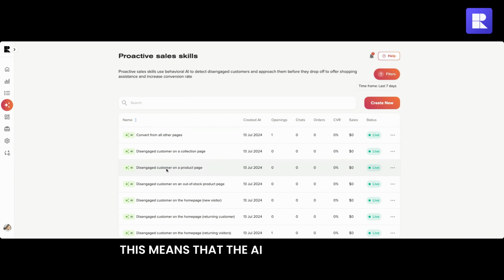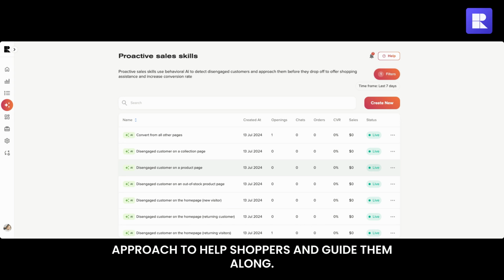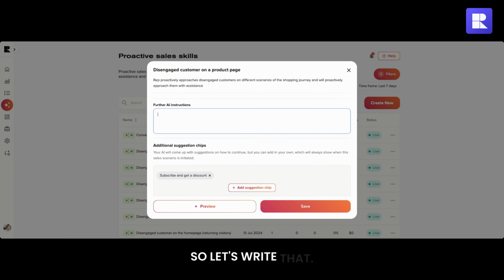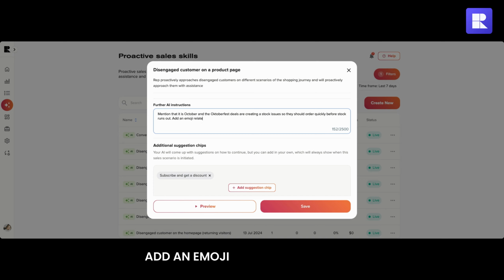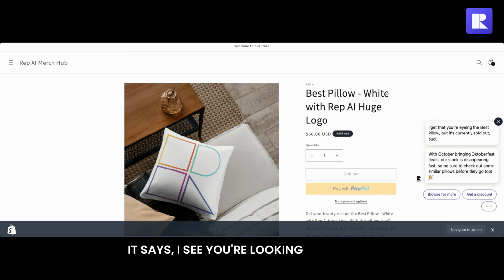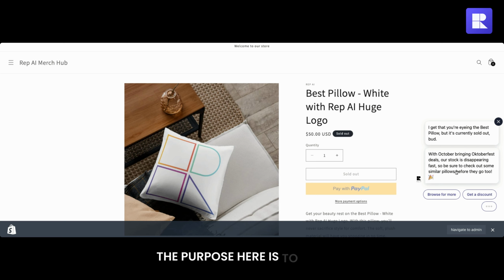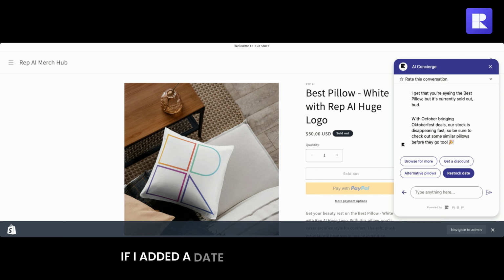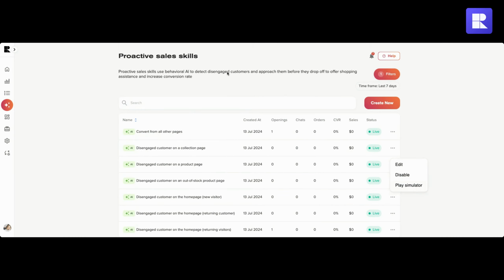Engage the Disengage Shoppers and Boost Your Online Sales with Proactive Sales Skills with Rep AI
We're excited to unveil Proactive Sales Skills—our innovative AI feature that gives your AI concierge more sales skills to connect with disengaged shoppers.

Why This Is a Game-Changer:

↗️ Boost Engagement: Proactively re-engage shoppers showing signs of disengagement.
↗️ Personalized Interactions: Leverage real-time data to tailor conversations uniquely for each visitor.
↗️ Rescue Revenue: Guide customers along their purchase journey, turning browsers into buyers.
↗️ You're in control: Customize different stages with AI instructions to align with your brand's personality or campaigns you'd like to promote.